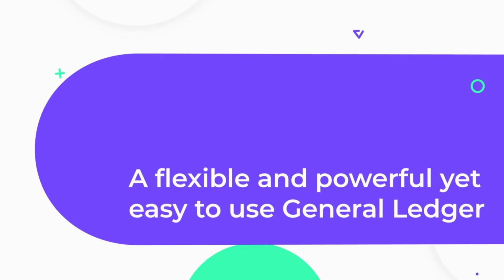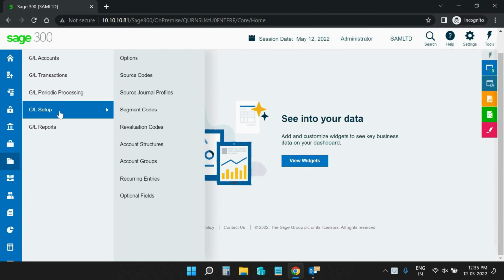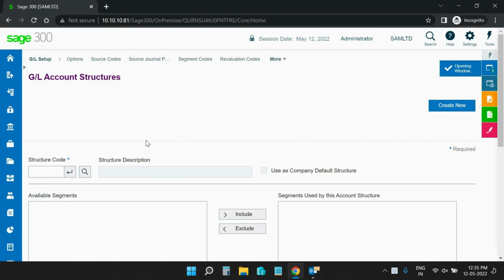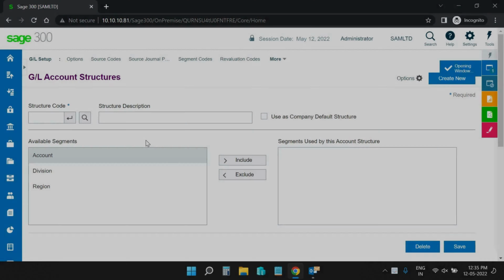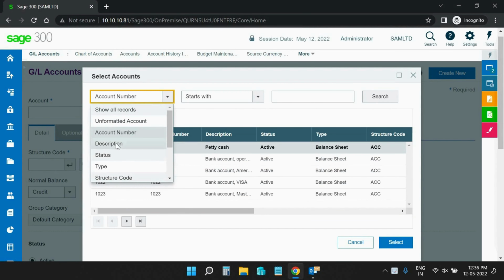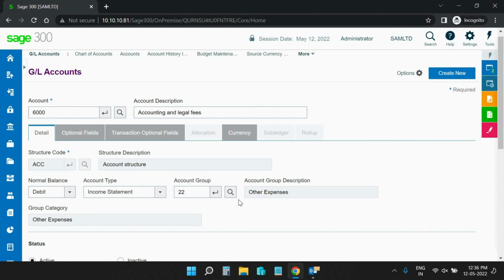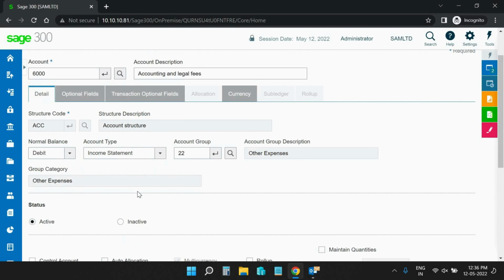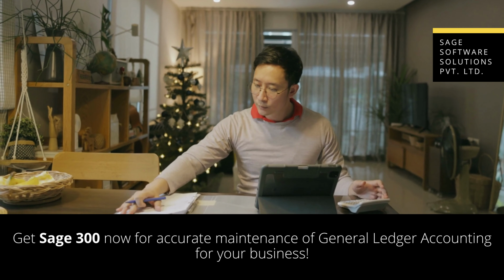General Ledger Accounting in Sage 300 | Sage Software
Sage 300 has a powerful and flexible General Ledger module that supports your organisation's needs. It offers you all the features and functionality you need to manage your organization's operations including --

• Comprehensive chart of accounts
• Flexible account structures
• Ability to track and manage multiple currencies
• Detailed transaction tracking and analysis
• Financial reporting and budgeting tools .and much more!